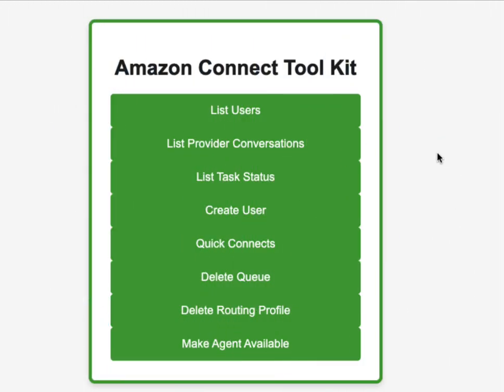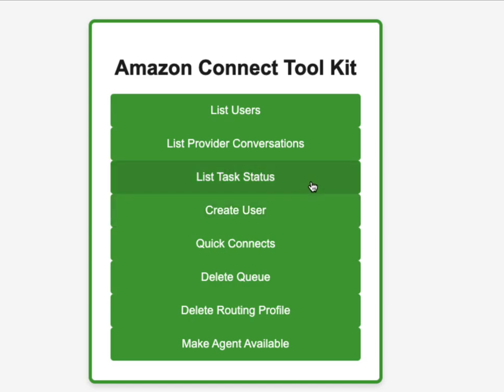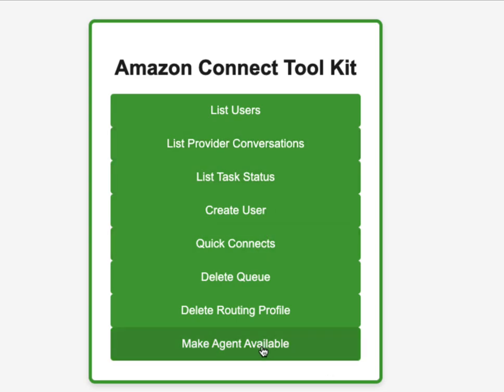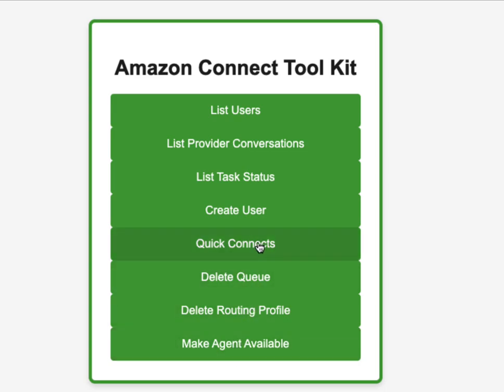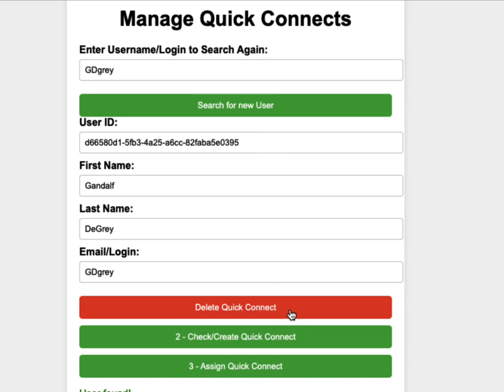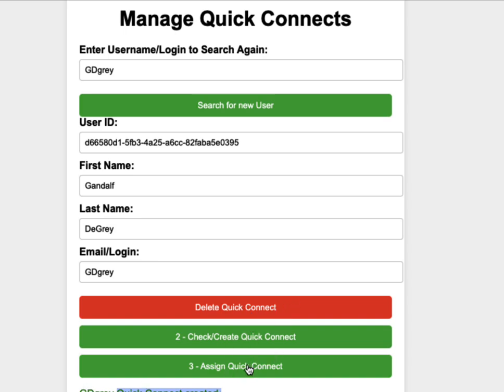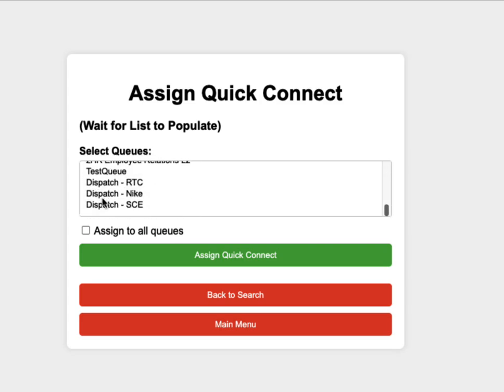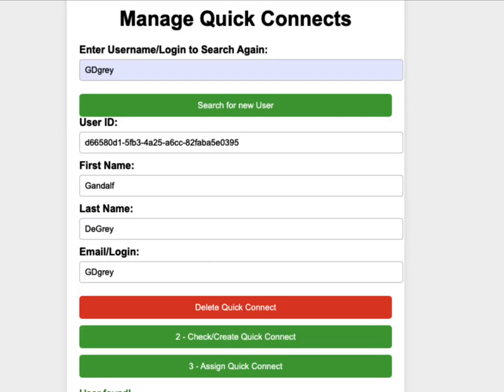Building Admin Tools for Amazon Connect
If developers would actually install the products they develop, we would have better install and admin tools!  If you manage different Amazon Contact Centers or if you manage large Contact Centers, certain tasks are just a pain through the Connect portal,   For this reason, I am continually creating my own tools.  Here are a few that I have found useful!